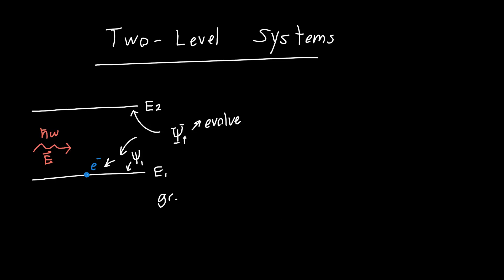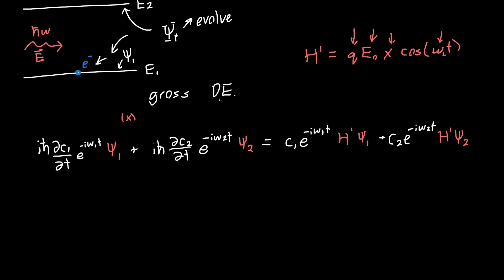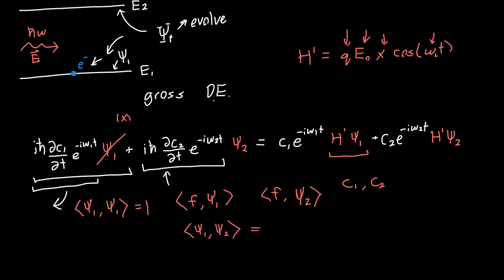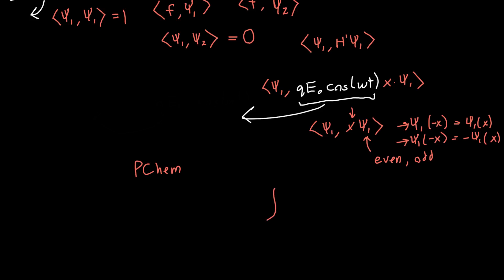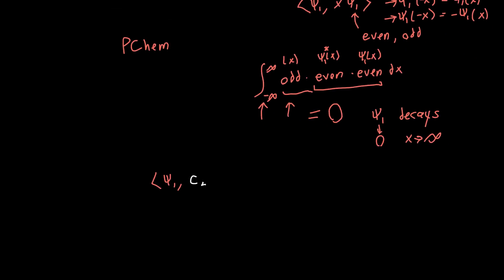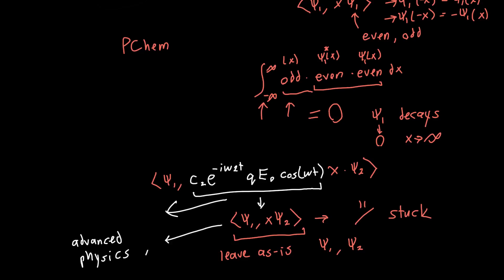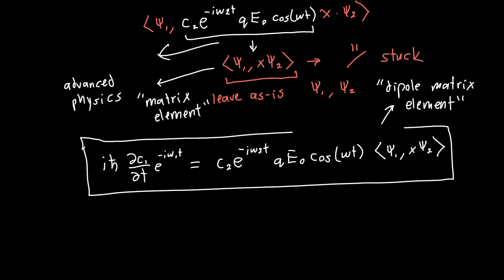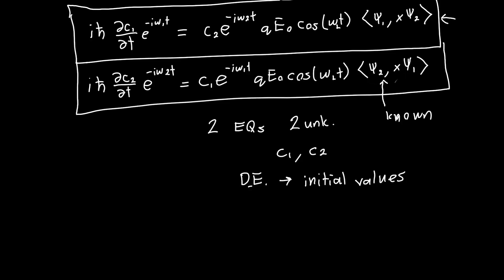Fermi's Golden Rule Part 4 - Governing Differential Equations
In this video, I use the inner product and some even/odd symmetry properties stolen from physical chemistry to derive the governing differential equations when you apply light to a two-level system. The resultant equations can actually be solved with known initial conditions, and that solution is Fermi's Golden Rule.